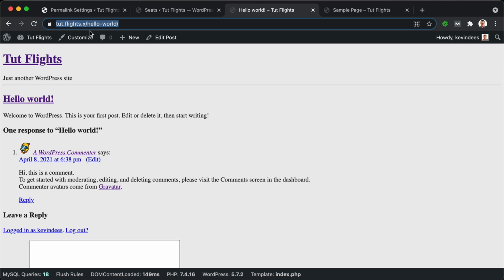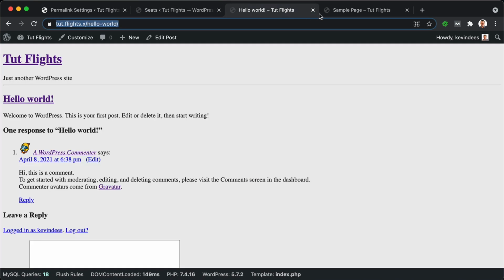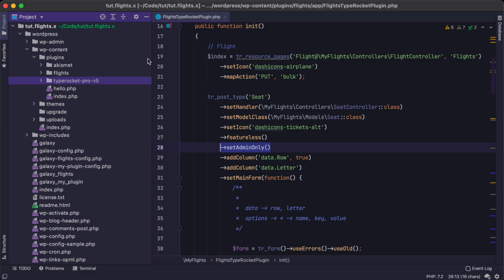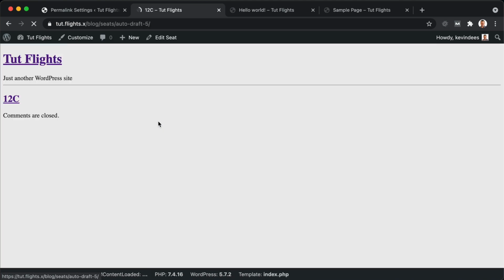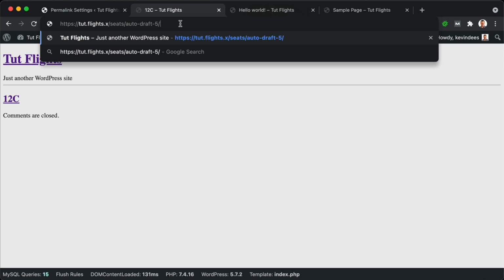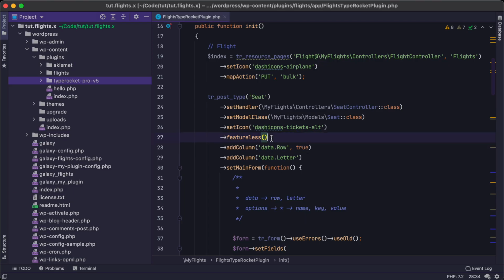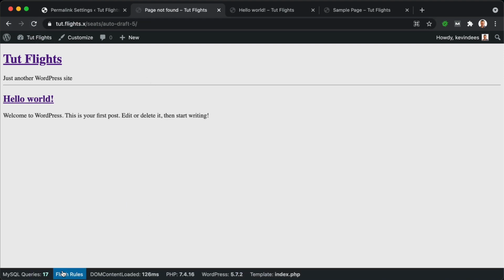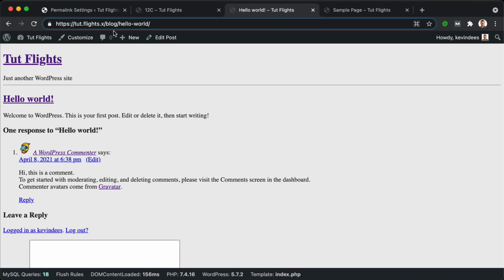Adding /blog/ to WordPress Posts Without Affecting Custom Post Types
How to prepend regular WordPress posts with /blog/ (or another custom slug like /news/), without affecting custom post types?

In this video, we cover how to safely add /blog/ to posts using TypeRocket, while also making your custom post types keep the base URL only.

New To TypeRocket?

TypeRocket is an MVC WordPress framework with beautiful UI components, remarkable code performance, and elegant PHP syntax. Crafted to help you get work done in half the time.